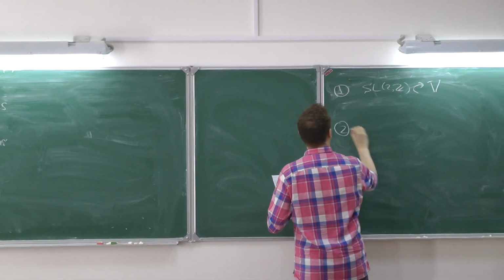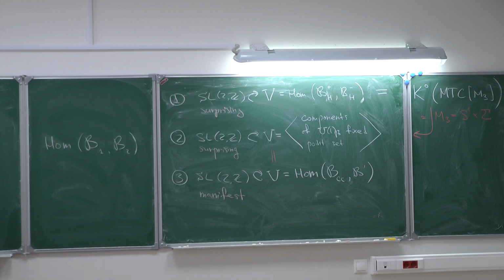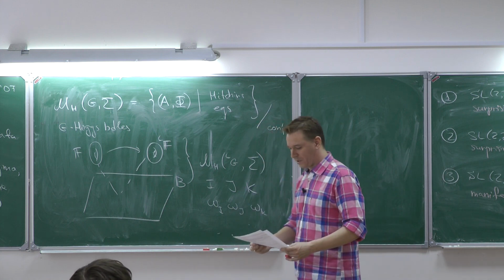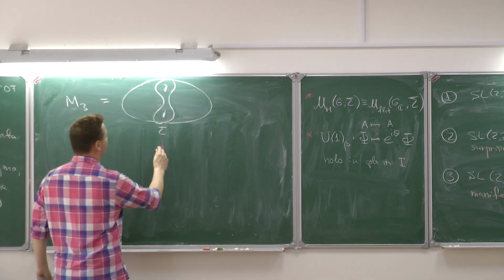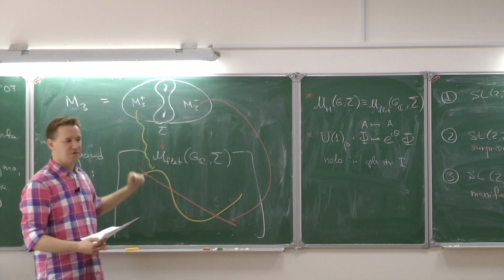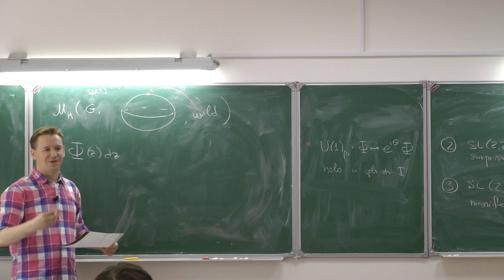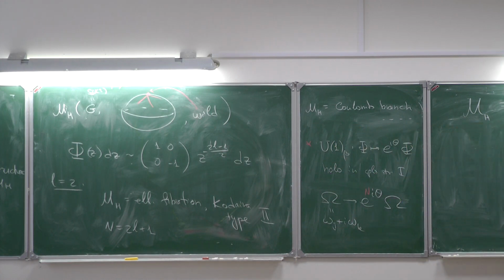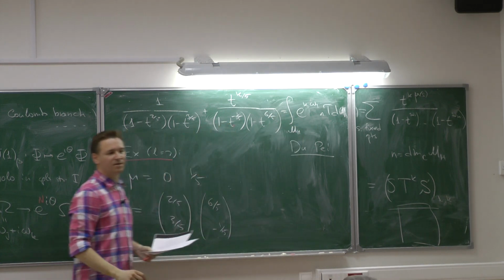S. Gukov -- A hidden SL(2 , Z) via mirror symmetry